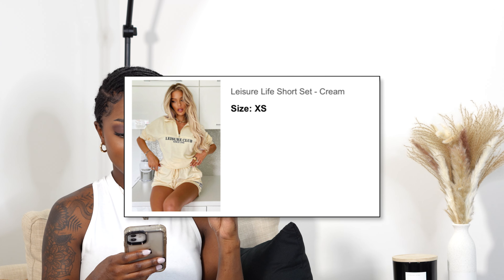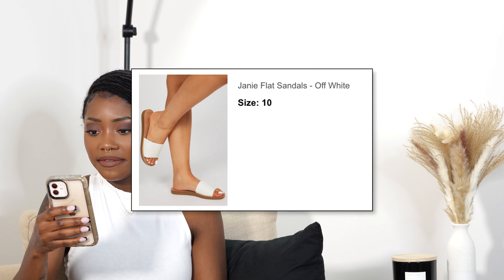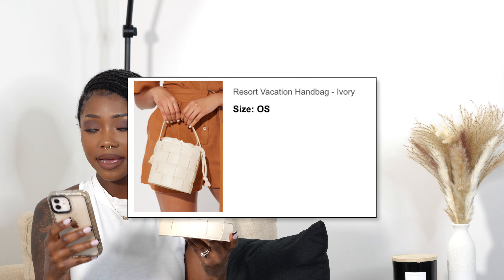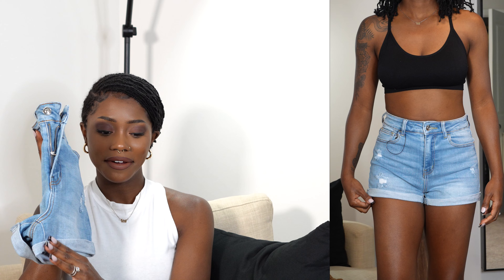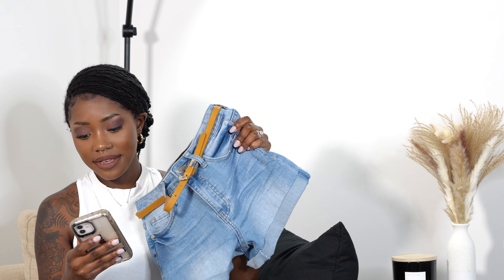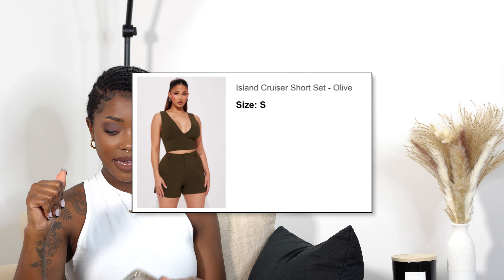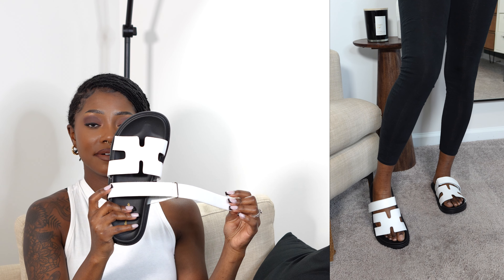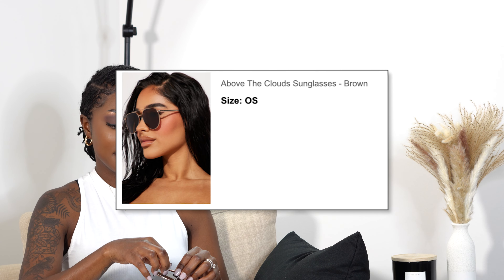Top Picks for Your Spring Vacation Wardrobe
Get ready for spring with these essential vacation picks from Fashion Nova! Watch as I try on the latest spring outfits and share my top picks for your next vacation. Don't miss out on these must-have summer outfits!

*Watch me in 4k!

M Y A M A Z O N S T O R E F R O N T

Age: 31
Hair Type: 4b
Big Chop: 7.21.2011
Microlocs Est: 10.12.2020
Loc Count: 322
Method: Started w/ 2-strand twists
Maintenance: Interlocking

M Y S T U F F Camera: Sony a6400
Sigma 30mm/F 1.4
Sony E PZ 10-20mm/F4 G
Lighting: Neewer Ring Light